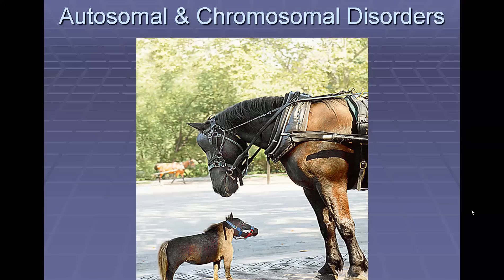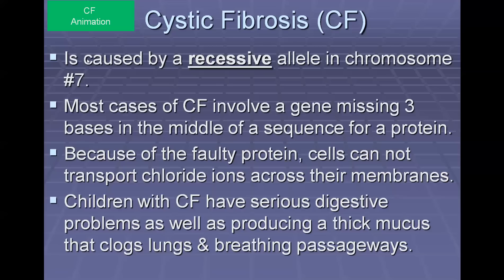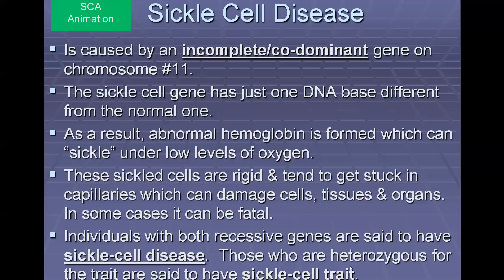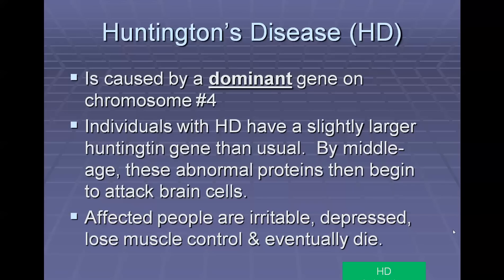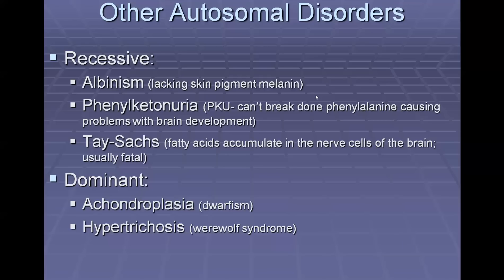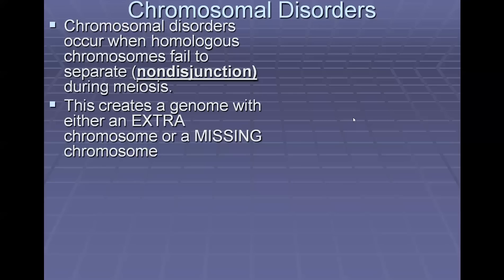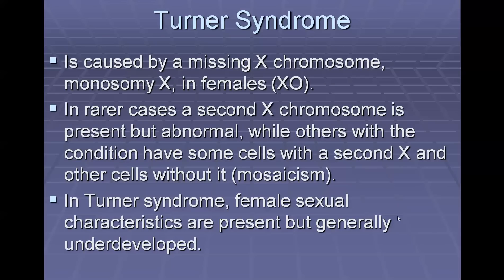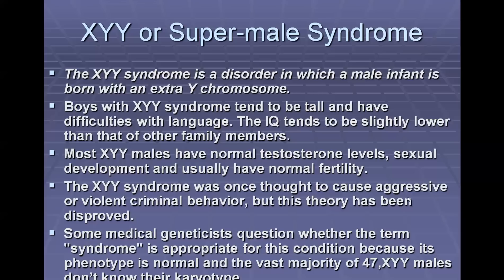Autosomal and Chromosomal Disorders